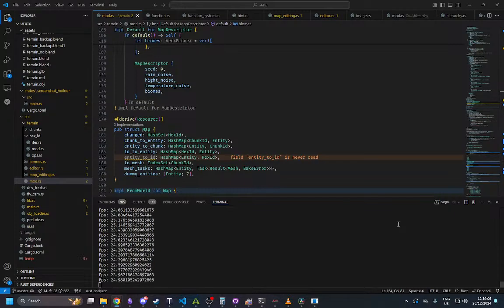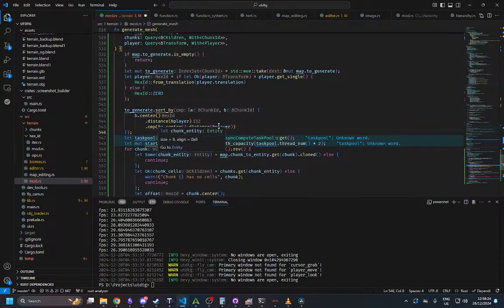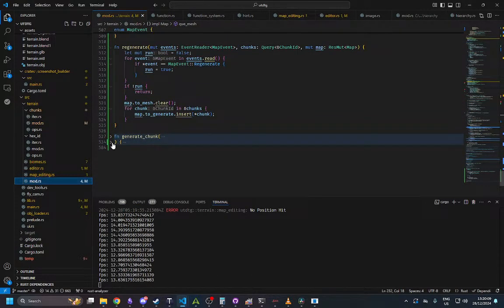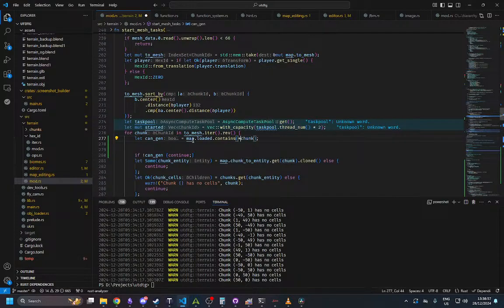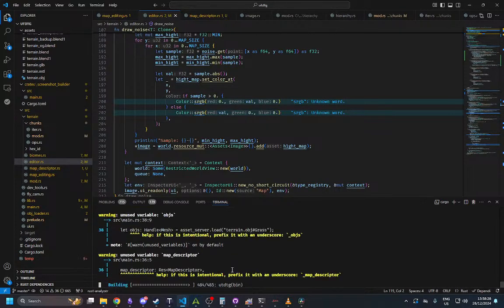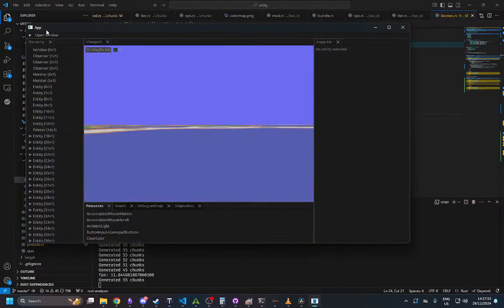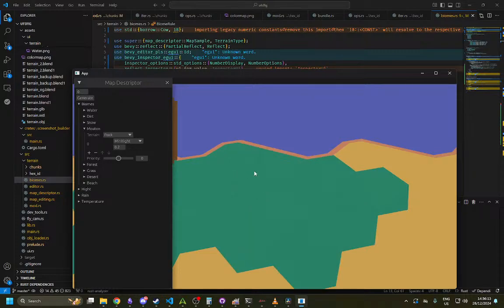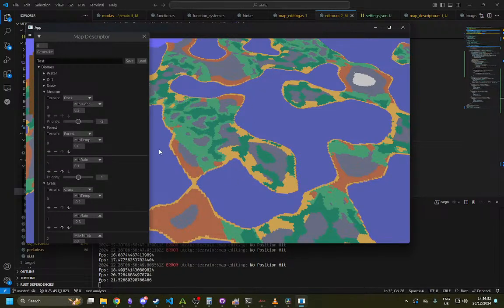Adding World Gen to UTDTG: continued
Plugins:
rust-analyzer
Rust Syntax
Even Better TOML
Error Lens
crates
BevyEngine Snippets